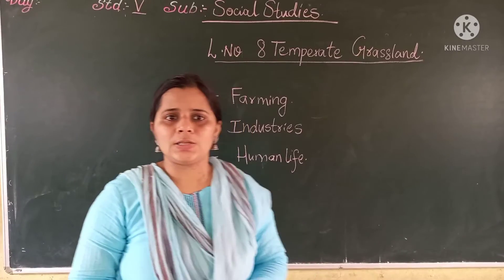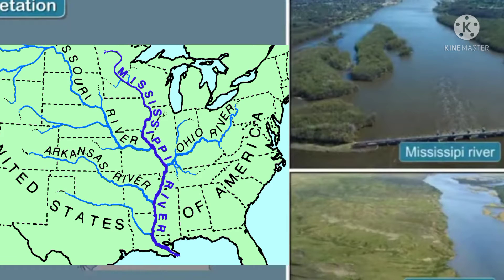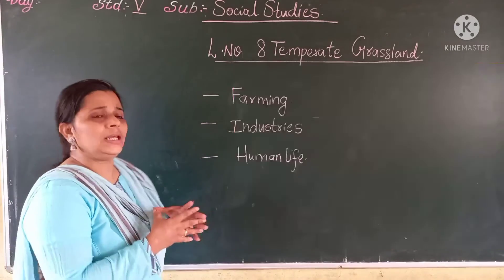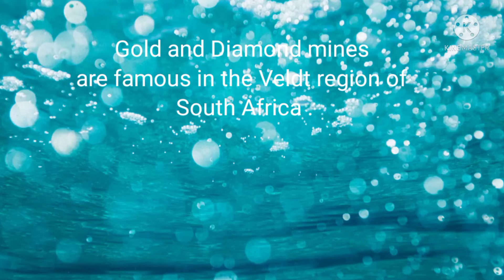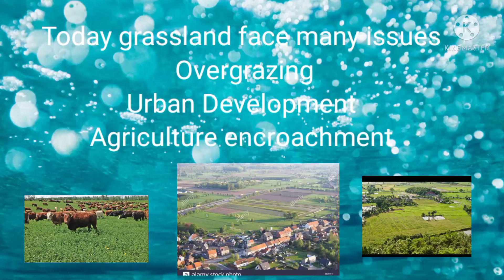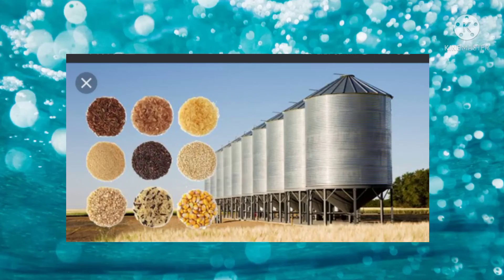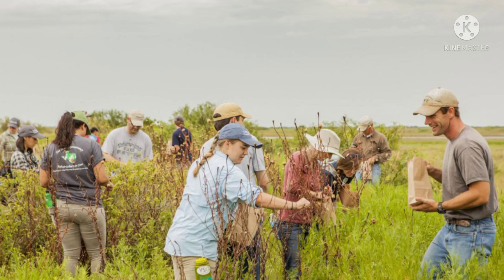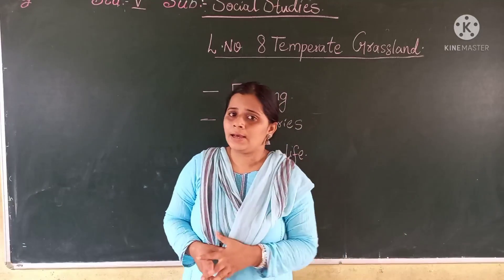Class : V SST ( Temperate Grassland part 2)